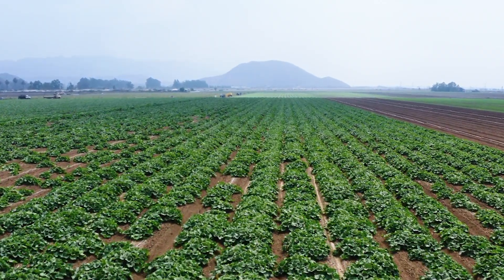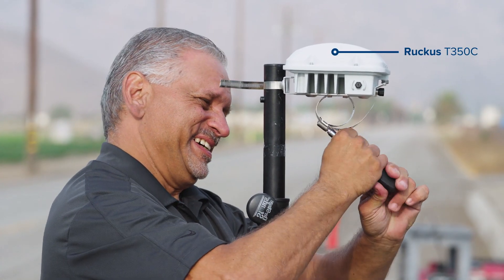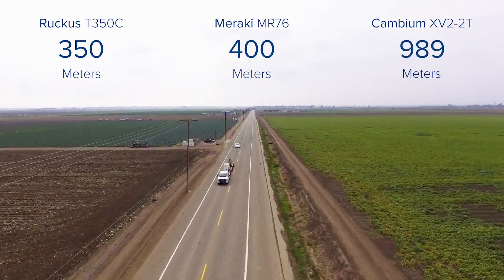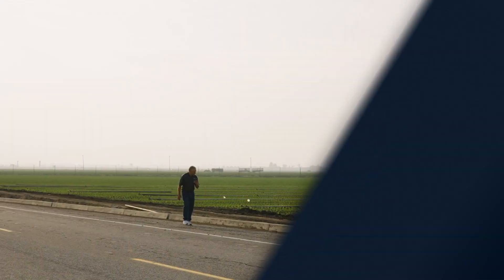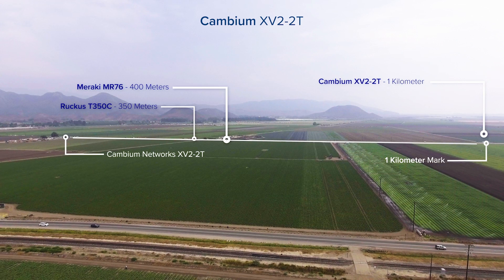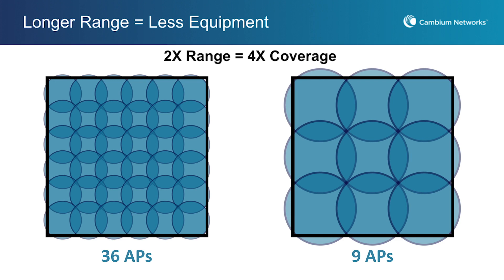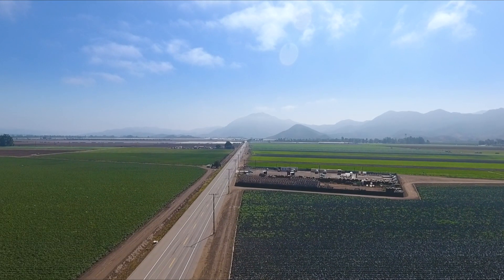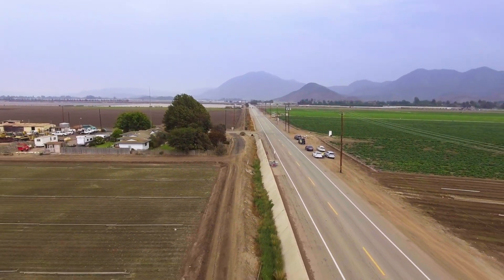XV2 2T Outdoor Wi-Fi 6 Access Point Field Test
Outdoor Wi-Fi 6 AP with High Efficiency Antennas - Cover significantly larger areas in campus networks and public Wi-Fi hotspot applications. Coupling Wi-Fi 6 technology with high efficiency antennas, the XV2-2T delivers up to 1 km range as well as higher throughput at shorter ranges compared to competitive solutions. Covering more area per AP, network operators can save costs on equipment, cabling, installation, maintenance and access rights for outdoor Wi-Fi deployments.